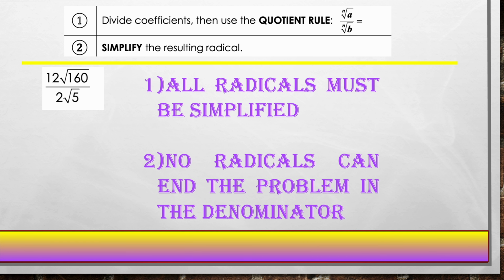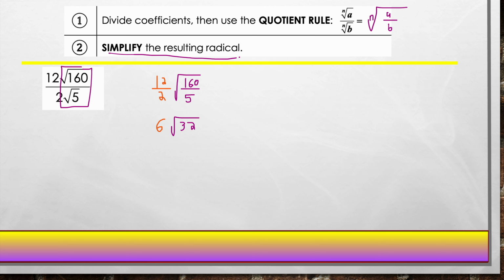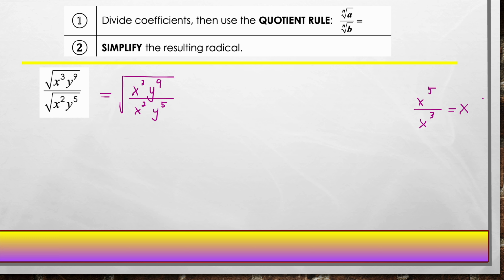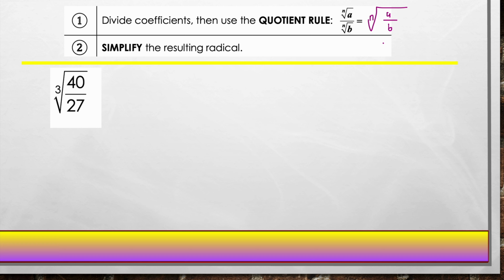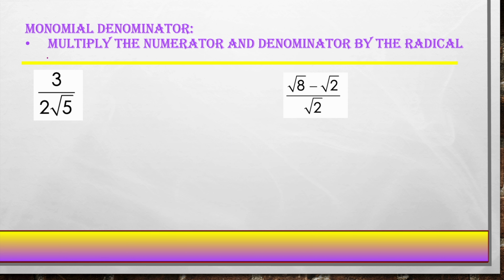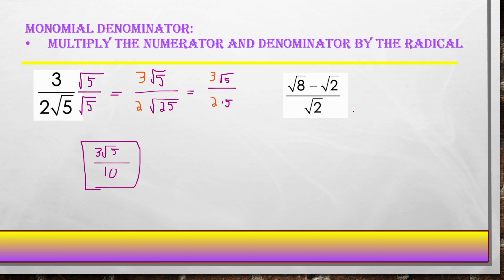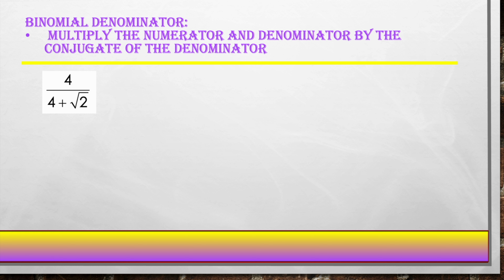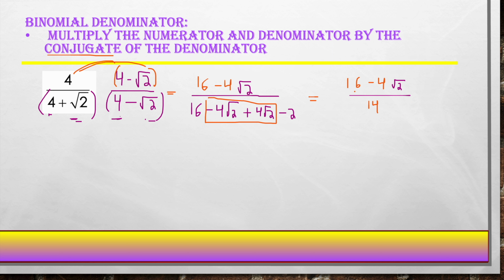Dividing Radicals (Dividing Roots)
This video explains how to simplify equations with square roots in the denominator.